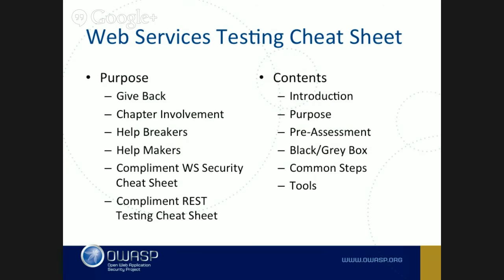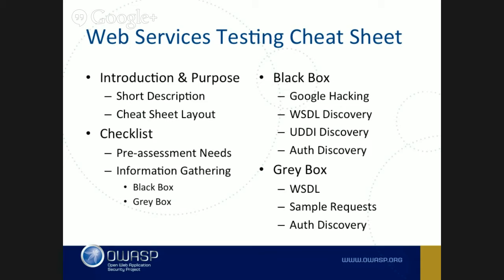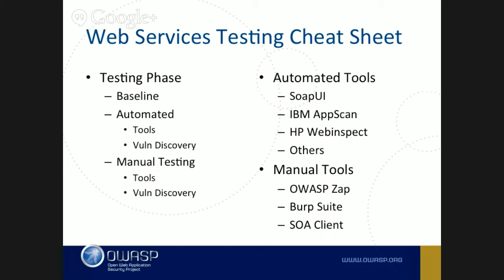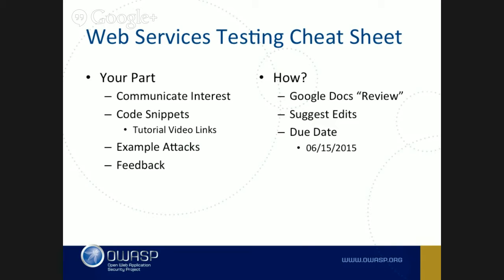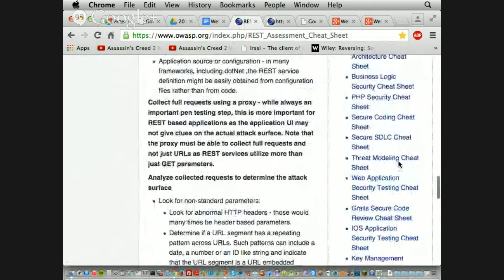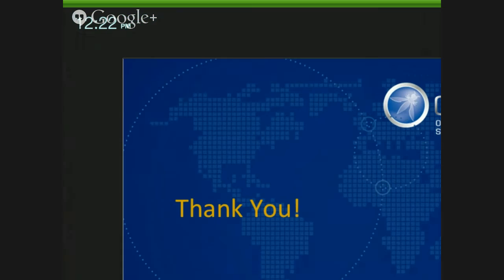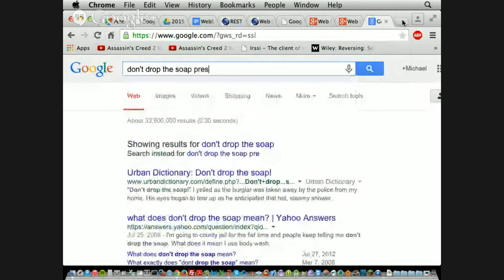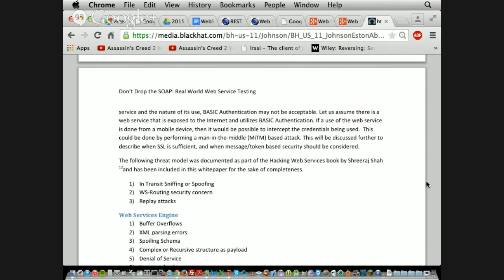Web Services Testing - OWASP Omaha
Michael Born form Lincoln Financial Group will introduce and walk us through a new Web Service Testing Cheat Sheet he is developing for the chapter.  He will address the pre-assessment, information gathering, testing, and summary phases, while sharing tools and tips for each.

Join us in person on via Google Hangouts!